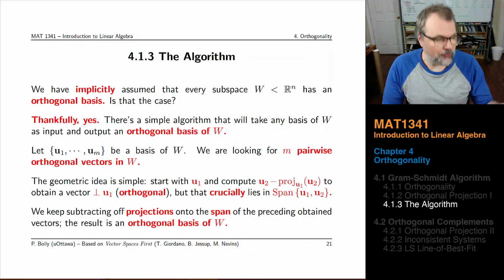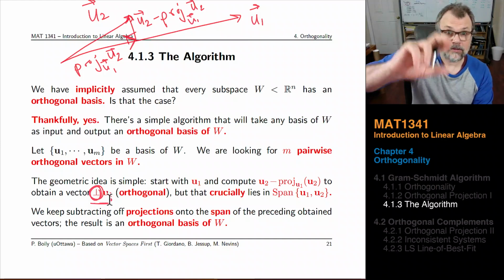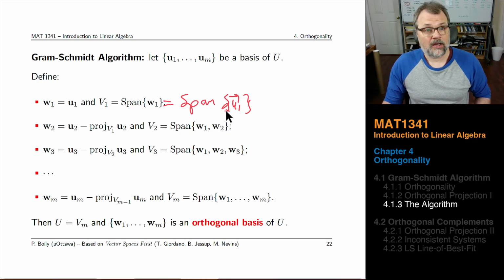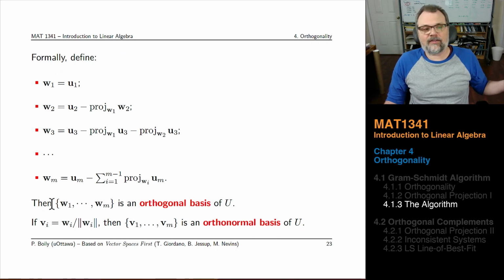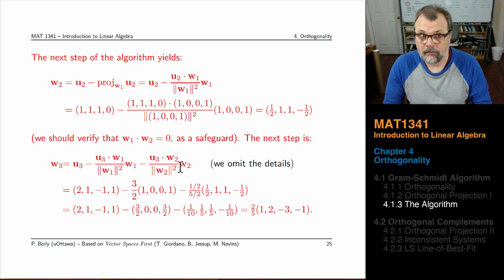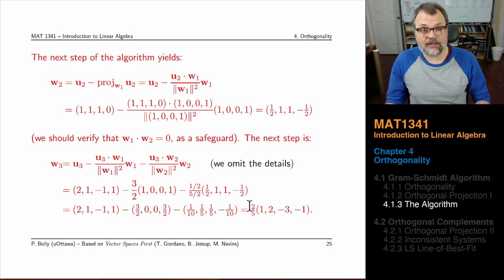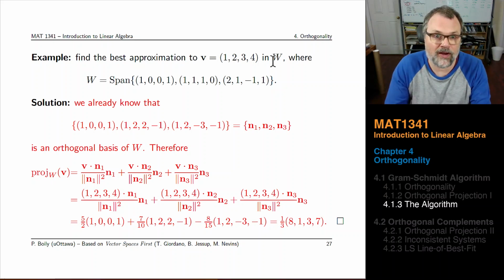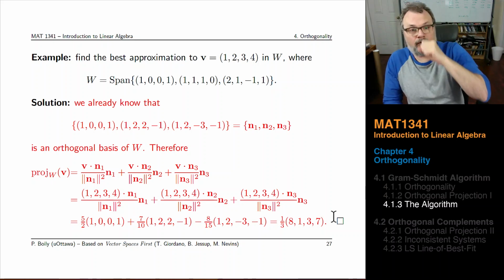MAT 1341 - 4.1.3 - Gram-Schmidt Algorithm (17:16)